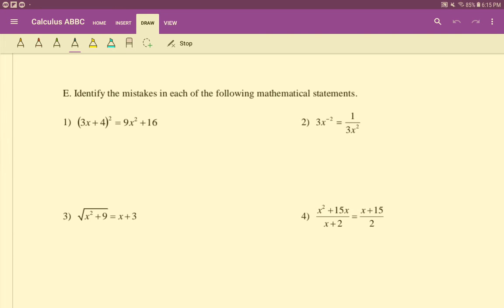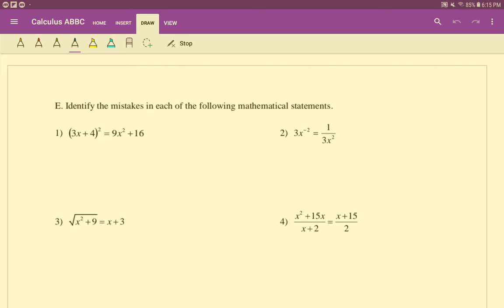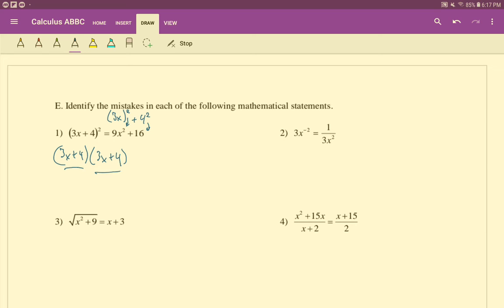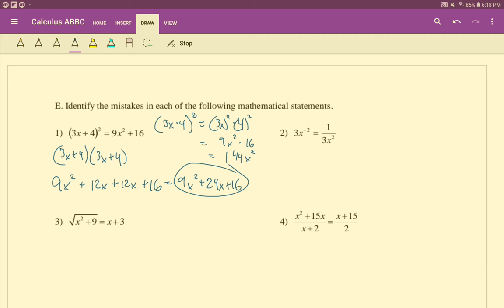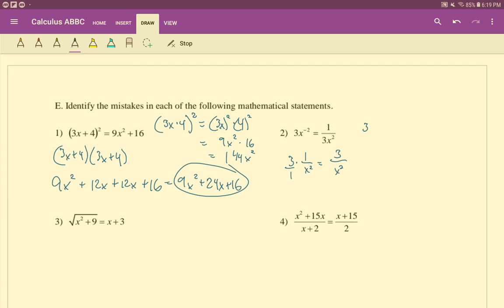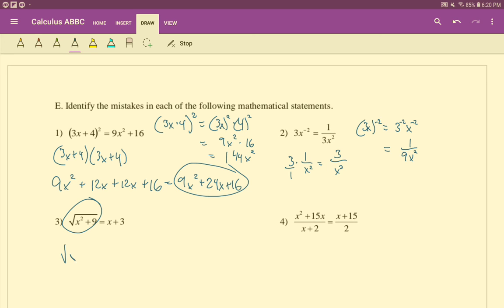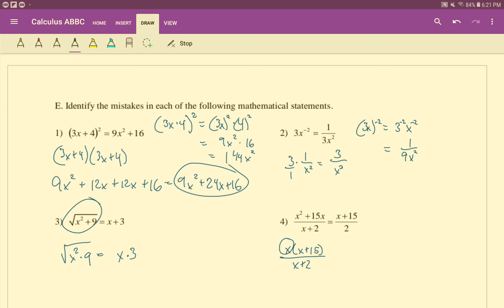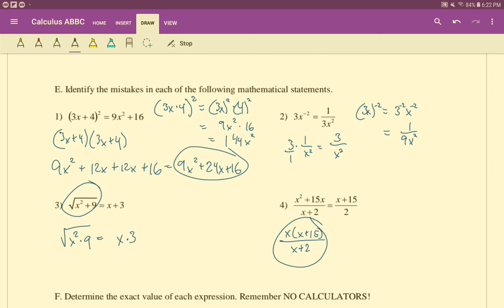2020 Summer Packet Letter E